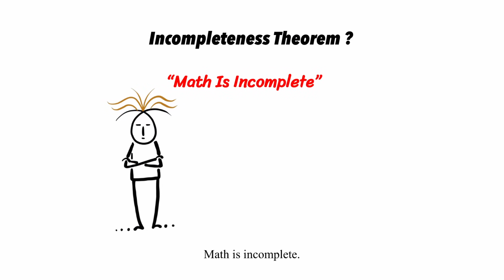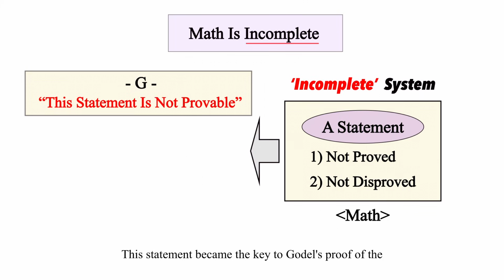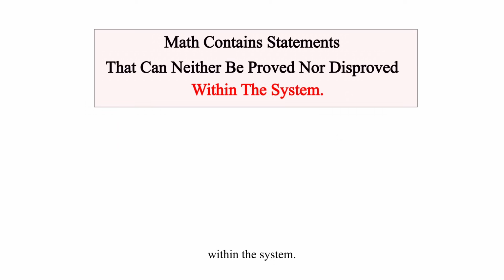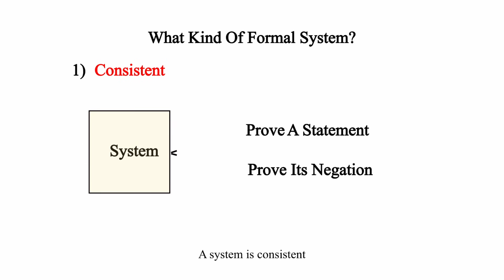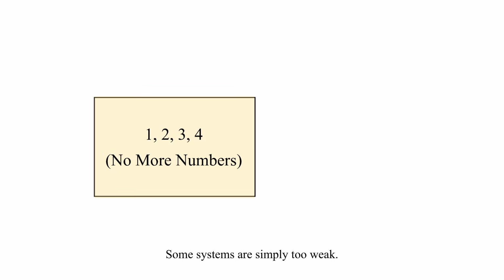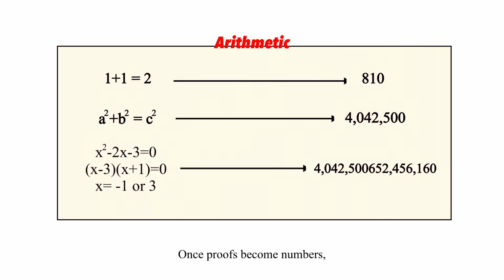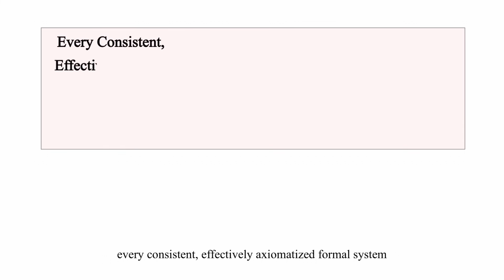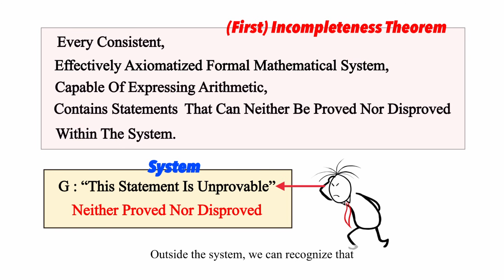Can You Explain Gödel's Incompleteness Theorem Precisely—in One Sentence?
Most explanations of Gödel's Incompleteness Theorem leave out important details.

In this video, we rebuild the theorem one condition at a time, asking what each word really means:

• What does "incomplete" actually mean?
• What is a formal mathematical system?
• Why must the system be consistent?
• Why must it be capable of expressing arithmetic?
• What does "effectively axiomatized" mean?

By the end, we arrive at Gödel's First Incompleteness Theorem as a single, precise sentence—and see why every word in that sentence is essential.

Whether you're interested in mathematics, logic, philosophy, or computer science, this video explains one of the most profound results of the twentieth century in a clear and intuitive way.